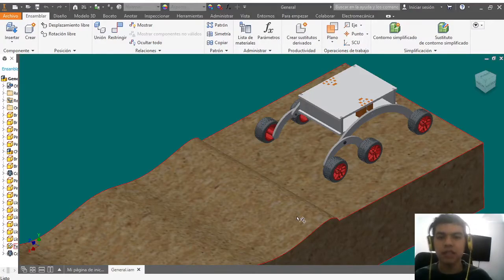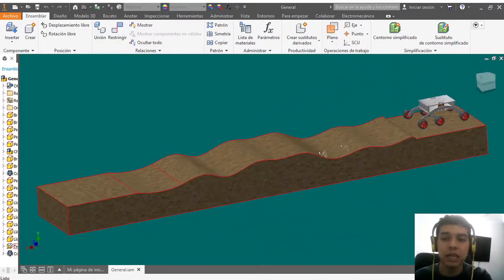AESS Colombia University Rover Challenge SAR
SAR Video